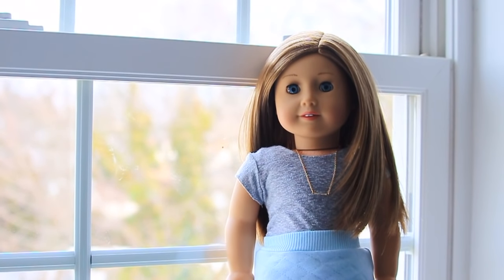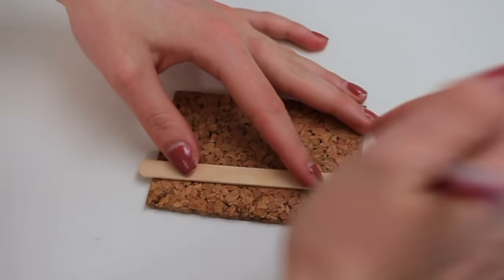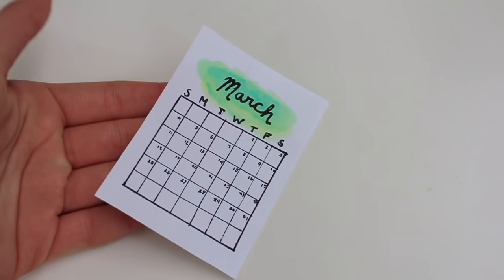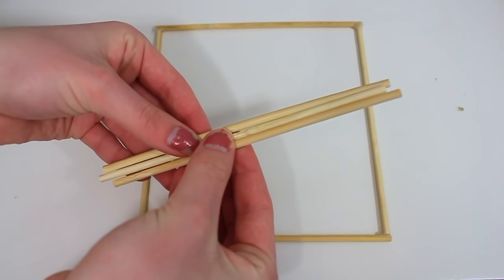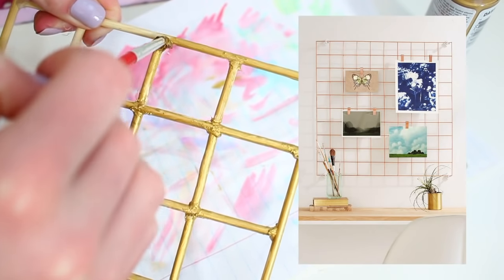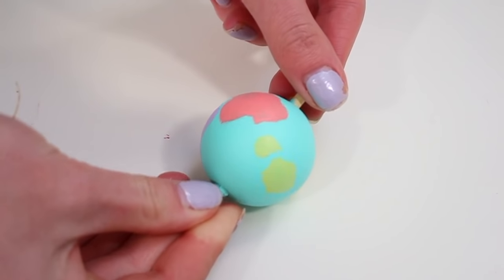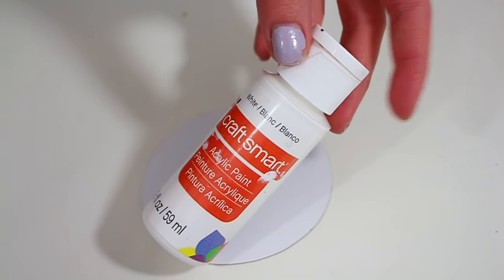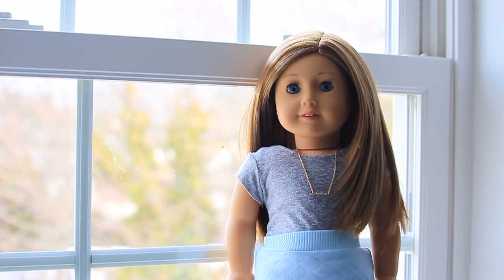DIY AG DESK DECOR! | American Girl Doll Desk Decor Pinterest Inspired!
HEY GUYS! Today I'm going to be showing you guys a super exciting and fun video- DIY Desk Decor/Office decor for your American girl dolls! This is great for your dolls bedroom! I'll show you guys how to make DIYS that are all fully inspired by pinterest! Hopefully this will spice up your doll space, making it more trendy and Tumblr!

  iMovie!